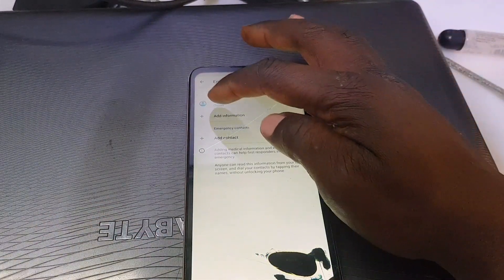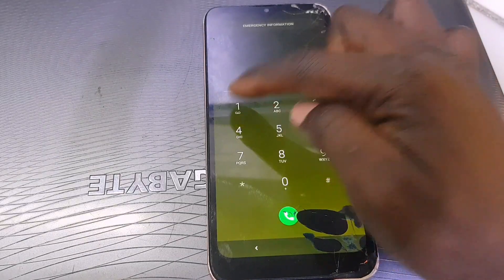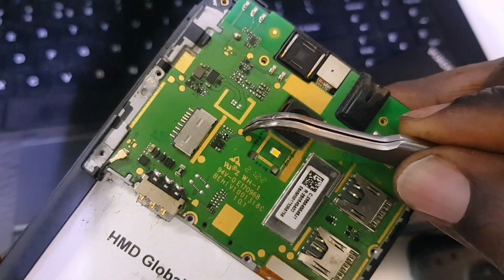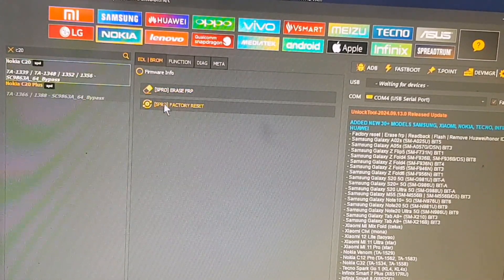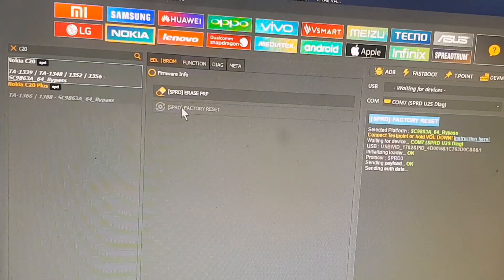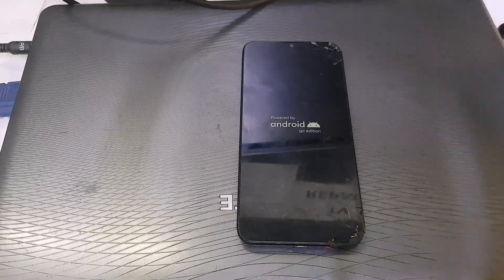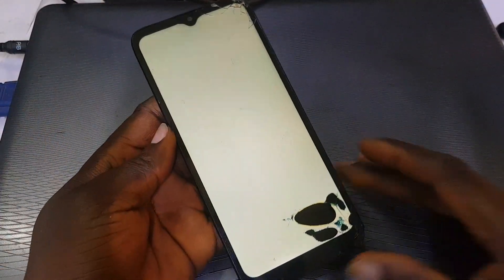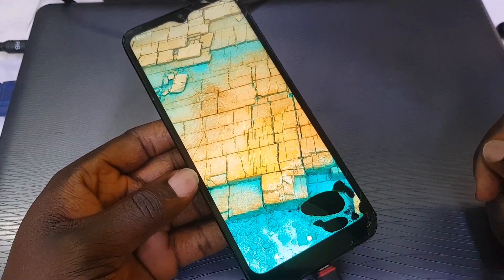Nokia C20 Frp Bypass Using TestPoint Method, Nokia TA1352 Frp Remove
Kind Regards
Mojikay Fixit.